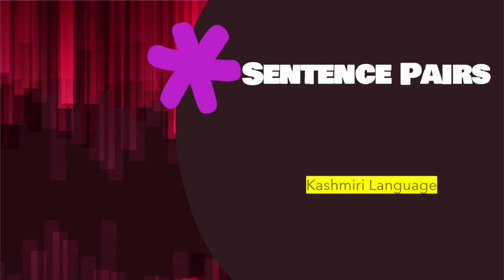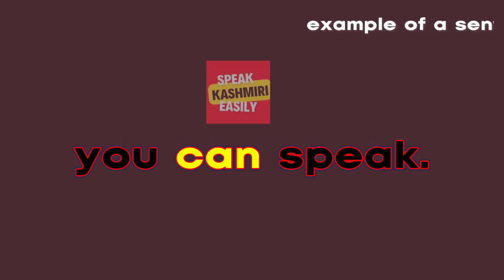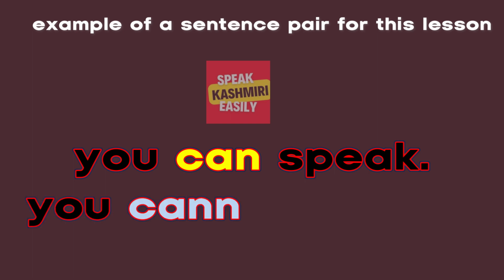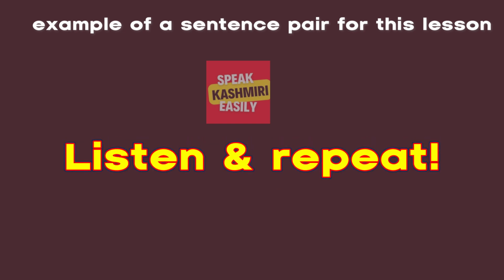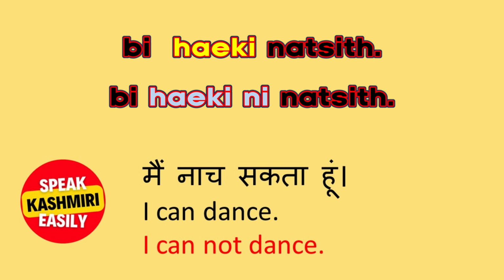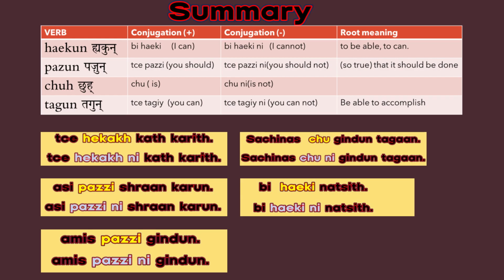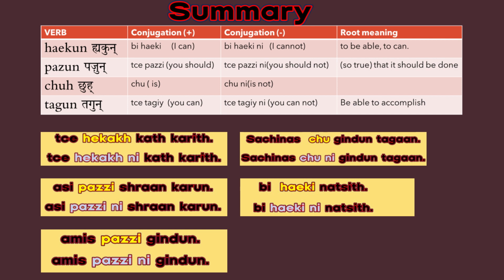Lesson 22 - Transforming sentences from Positive to Negative in Kashmiri.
Hello Friends in this lesson we will learn to Transforming sentences from Positive to Negative in Kashmiri for example :
I can swim === I cannot swim .

Do consider to watch our earlier 25 lessons in this series of Learn to Speak Kashmiri 100 day Course in Kashmiri - FREE COURSE